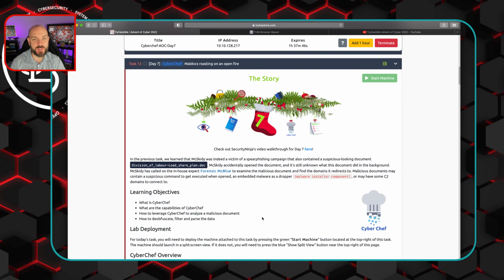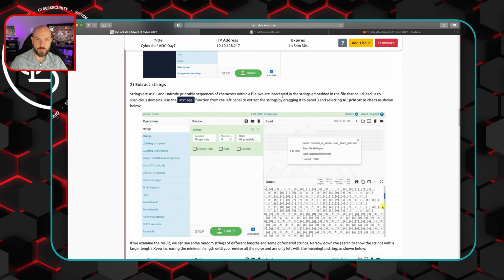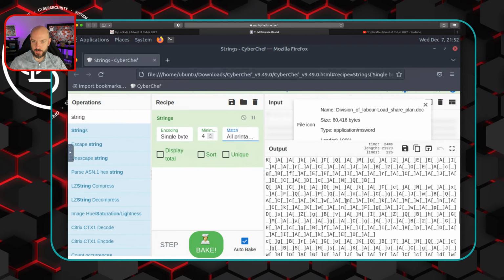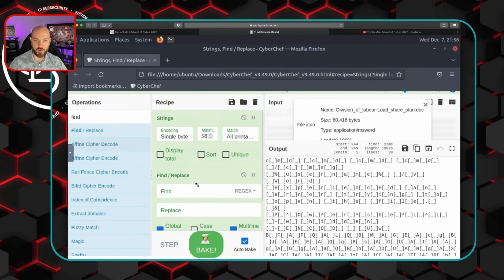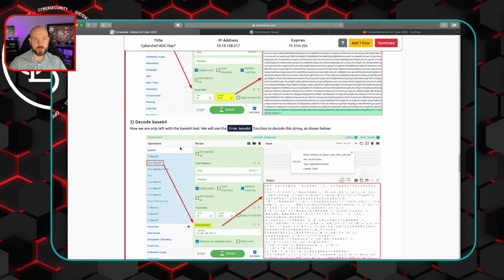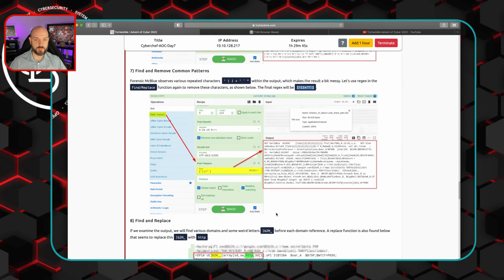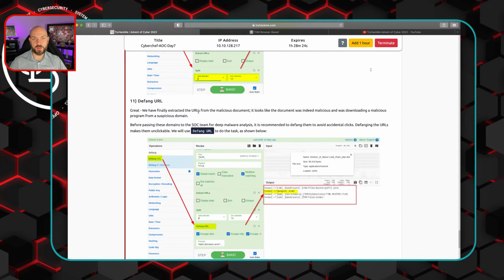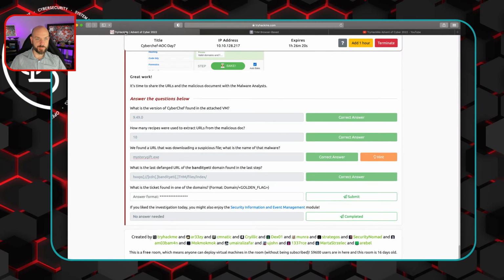Maldoc Analysis With CyberChef | TryHackMe Advent Of Cyber 2022 Day 7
Try out TryHackMe's Advent of Cyber! Today we're doing the seventh task (Maldocs roasting on an open fire) where we do an intro malicious document analysis with Cyber Chef. This task covers:

-What is CyberChef
-What are the capabilities of CyberChef
-How to leverage CyberChef to analyze a malicious document
-How to deobfuscate, filter and parse the data

"Get started with Cyber Security in 24 days! Learn the basics and complete a new, beginner-friendly security exercise every day leading up to Christmas. It’s an advent calendar but with security challenges instead of chocolate!

Main Prizes
We have over $40,000 worth of prizes!

In this event, points don’t matter, but the number of questions you answer does! For each question you get correct, you get a raffle ticket. We will randomly choose the winners on the 28th of December using everyone’s raffle tickets. The more questions you answer, the more chances you have of winning. Here are the prizes up for grabs"

C Y B E R I N S I G H T